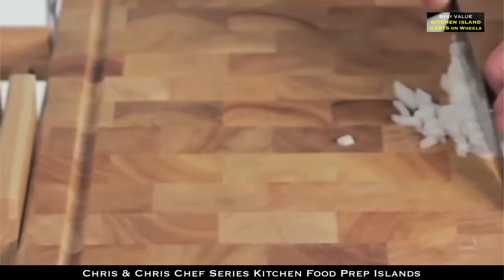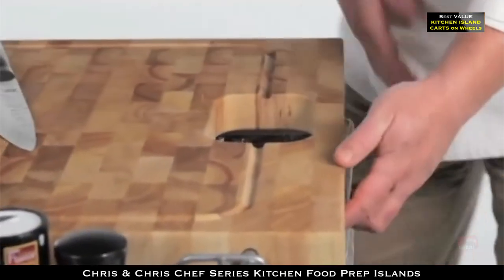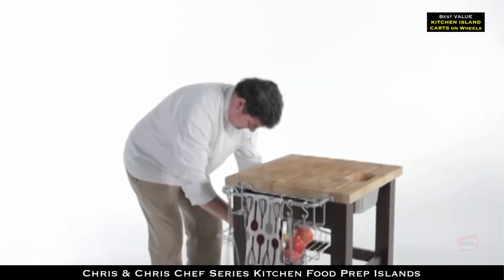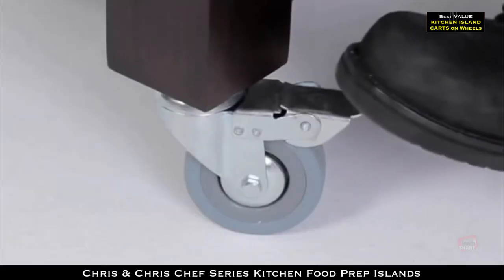10 Best Kitchen Island Carts on Wheels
10 Best Value Kitchen Island Carts on Wheels. Rolling Mobile Kitchen Island Cart with Large Work Countertop, with Drawer, Cabinet and more.

🛍 Follow on Amazon
✔︎ Save $$ in Health Care and Beaty
➥ Try Amazon Prime

Bestier Kitchen Baker's Rack with Oven Mitts and 10 Side Hooks Utility Storage Shelf Microwave Stand Cart on Wheels, Kitchen Organizer Rack 4 Tier Shelves Adjustable Feet

GLACER Kitchen Island on Wheels, Rolling Kitchen Island Cart with Rubber Wood Top, Side Handle, Large Drawers, 2-Door Cabinet for Kitchen and Dining Room, 37 x 18 x 37 inches

Trinity 24" Bamboo Kitchen Cart w/Drop Leaf

HOMCOM Rolling Kitchen Island Cart with Drawers, Shelves, and Stainless Steel Top

Origami Folding Kitchen Cart on Wheels | for Chefs Outdoor Coffee Wine and Food, Microwave Cart, Kitchen Island on Wheels, Rolling Cart, Kitchen Appliance & Utility Cart

FirsTime & Co. Espresso Steel Aurora Farmhouse Kitchen Cart, American Designed, Espresso, 31.5 x 16 x 31.5 inches

HOMCOM Rolling Mobile Kitchen Island Cart with Large Work Countertop,Knife Rack,Integrated Spice Rack & Storage Drawer

YAHEETECH Kitchen Cart with Stainless Steel Top, Kitchen Island on Wheels with Drawer and Cabinet, Open Shelves and Spice Rack Towel Rack

YAHEETECH Kitchen Cart w/Bamboo Top, Rolling Kitchen Island with Open Storage Shelf, 2 Drawers, Towel Rack, Tempered Glass Srorage Cabinet Door
Chris & Chris Chef Series Kitchen Food Prep Island

Follow us on Amazon ➥